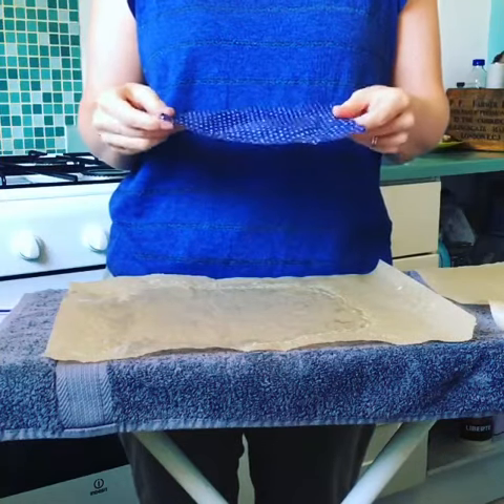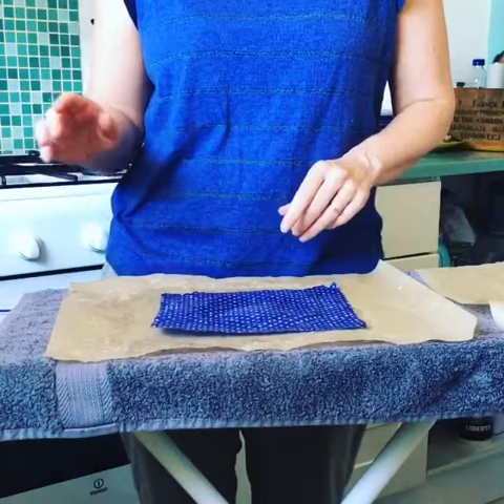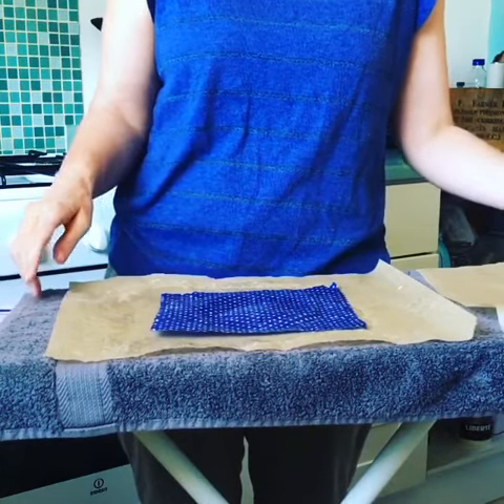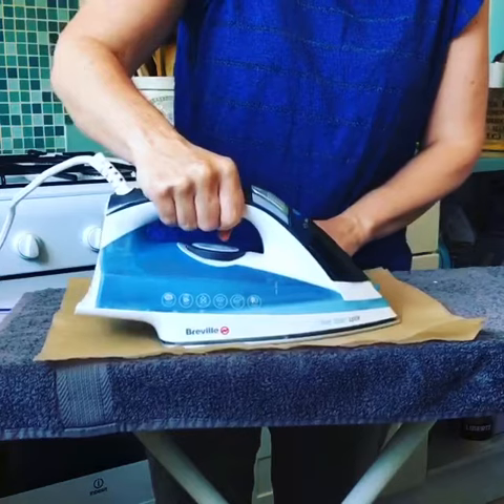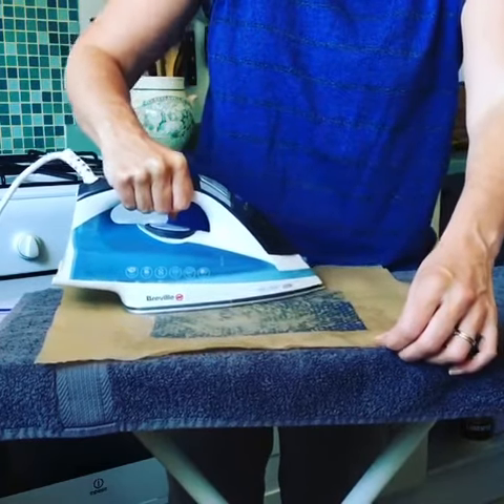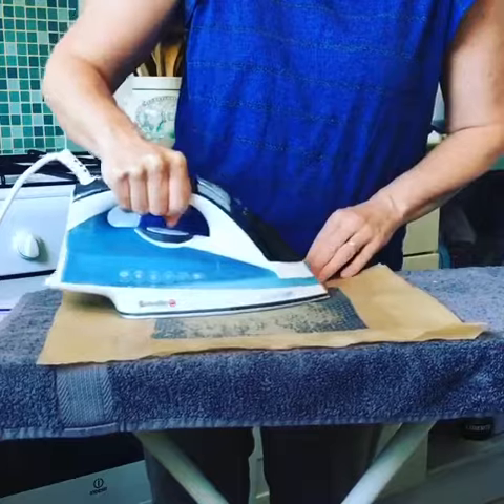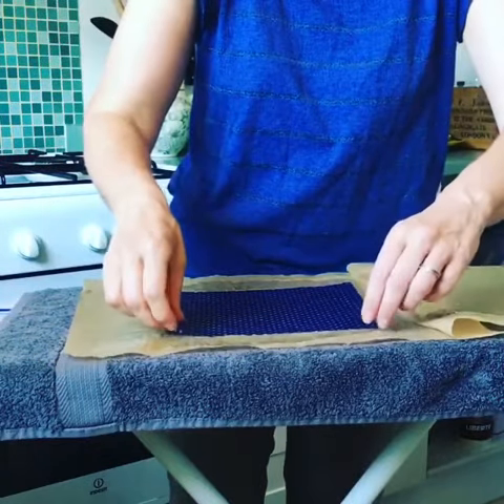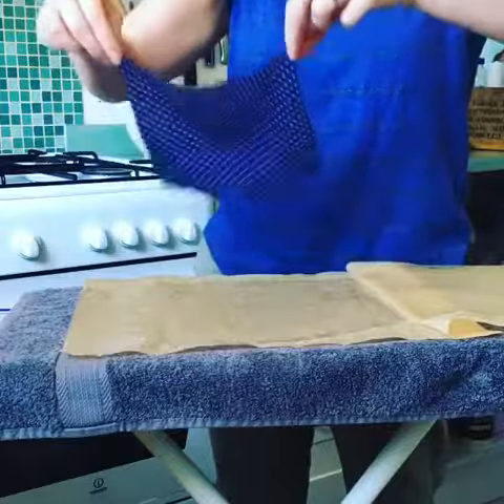Refreshing your wraps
When you wraps have lost some of their stick they can be brought back to their former glory by refreshing them. This is the iron method to do just that. If you’ve had your wraps a while and this doesn’t work anymore, you can re wax your wraps with our wax blocks.